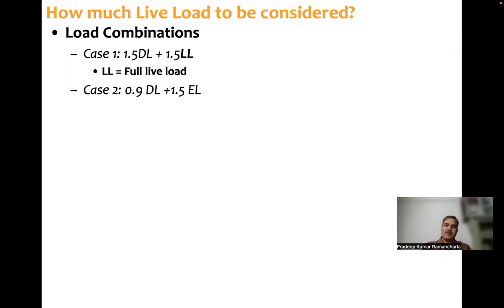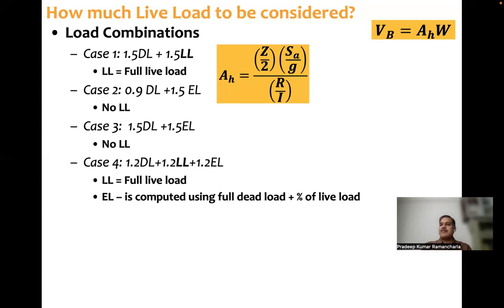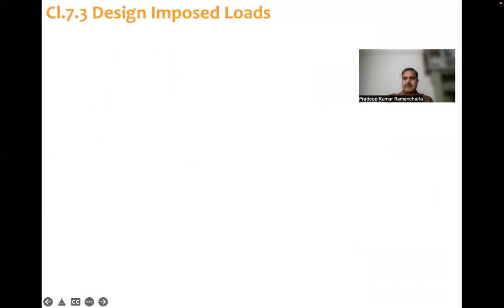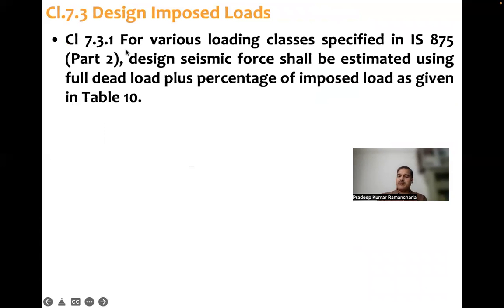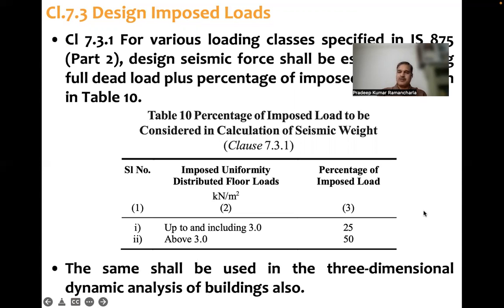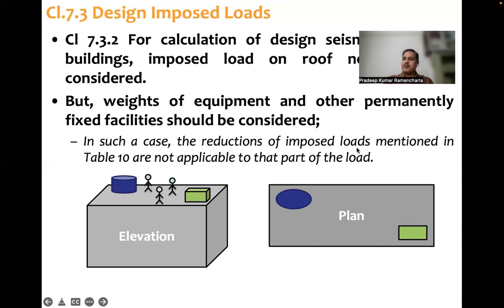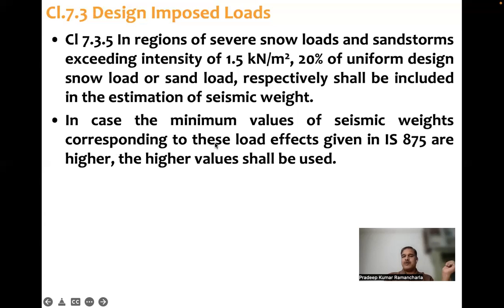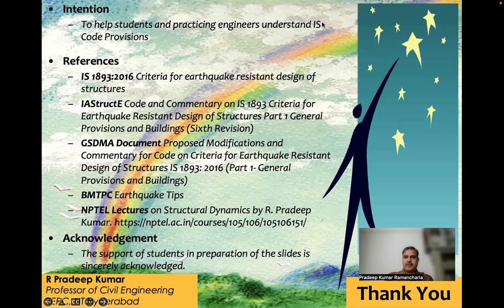IS 1893-2016 (Part I): Clause 7.3 Design Imposed Loads for Earthquake Force Calculation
Intention:
To help students and practicing engineers understand IS Code Provisions